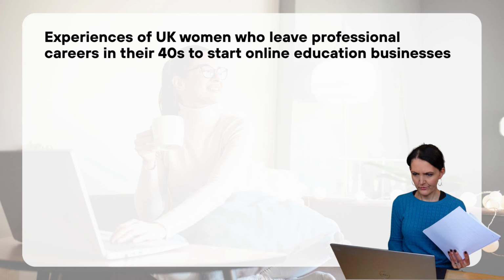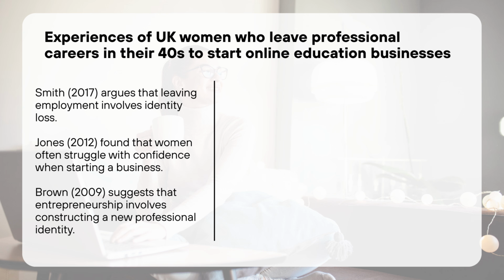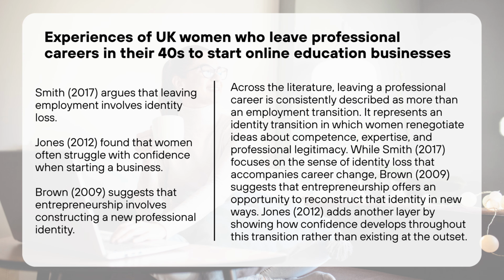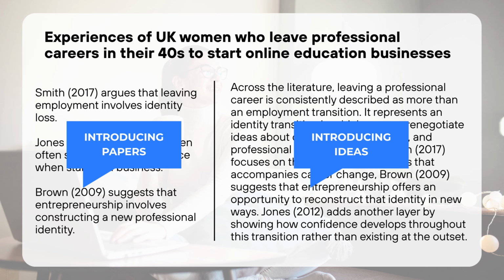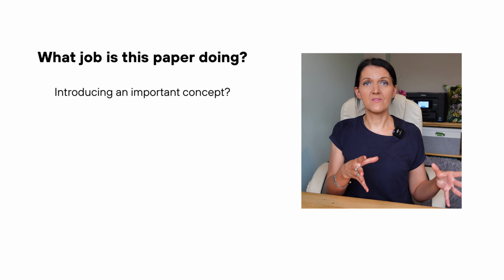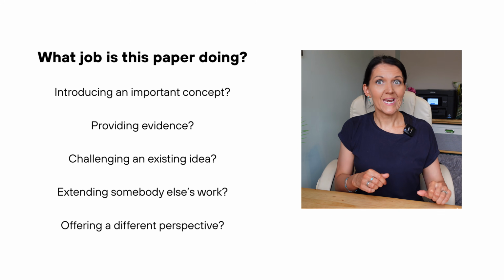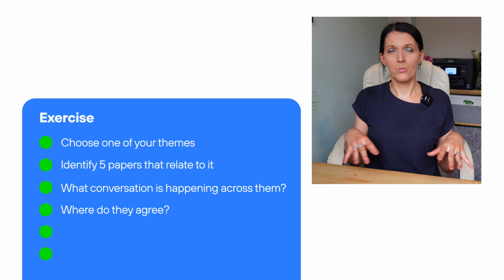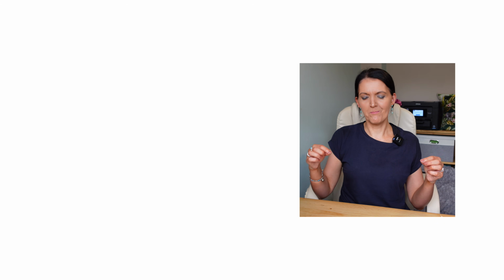How to stop summarising and start synthesising in your thematic literature review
If your PhD literature review reads something like a list of summaries – “Jones (2020) said this, Khan (2018) said that, McDonald (2012) said this other thing” – then that’s a start, but it’s probably too descriptive and list-like for a doctoral lit review.

What you need to do now is begin to synthesise – to look across these studies and begin with ideas rather than authors.

In this video – which is the third in my four part series about the thematic literature review – you’ll learn that a literature review is built from identifying the conversations that are happening in the literature.

We’ll cover how papers “talk” to each other, how to think critically and we’ll go through a short and simple exercise to strengthen one of your themes.

Chapters
0:00 How to write a thematic literature review
2:39 Writing through synthesis
5:58 What is each paper doing?
7:25 Strengthening your themes – an exercise

📚 The rest of the series will be linked below when the videos have all been released:

💻 Take the next step – Literature Review PhD Survival Guide

Ⓜ️ Explore the Degree Doctor Momentum PhD Community and navigate your doctoral journey alongside other qualitative researchers. It’s a lovely place – come and check it out!